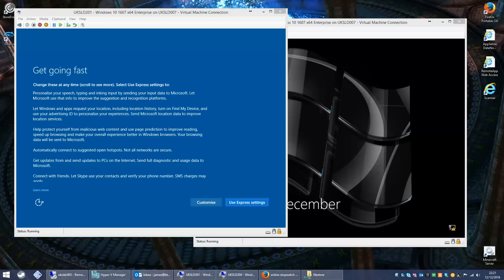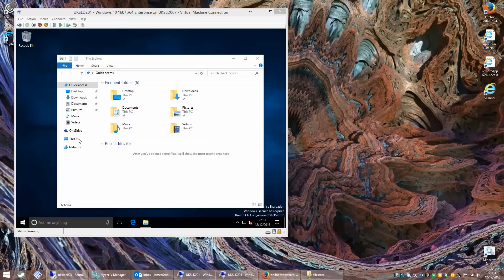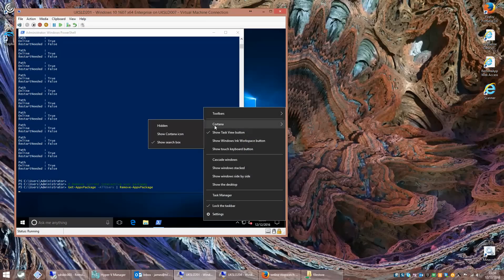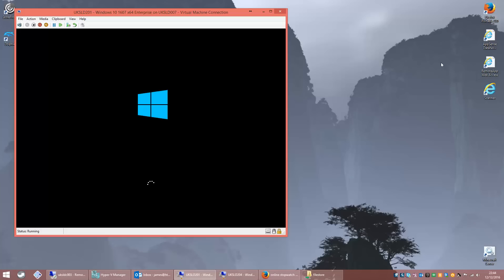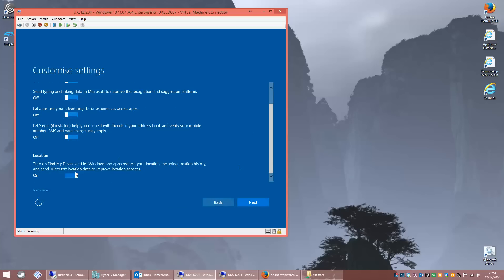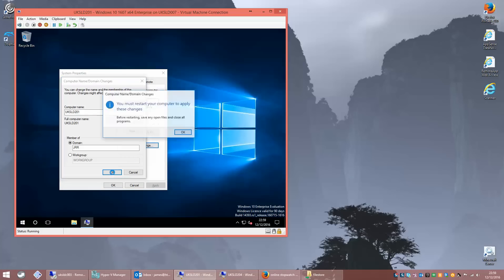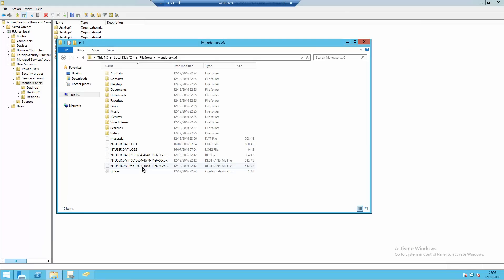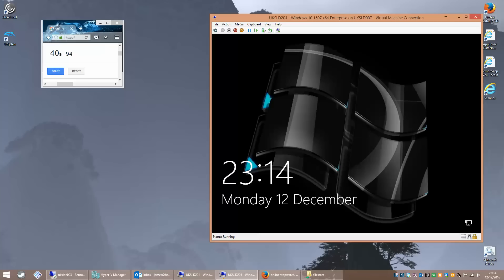How to create mandatory profiles on Windows 10 (that work!)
***UPDATE*** - there is a newer version of this video, please see it here, updated for Windows 10 Creators Update

From the release of Windows 10, using mandatory profiles (previously a popular method of management in high-turnover environments, or those with specialized VDI/RDSH solutions) has been buggy or non-functional. But now it is working again - and this video shows you how For further details on the Audit Mode functionality and the XML file referenced, please visit this